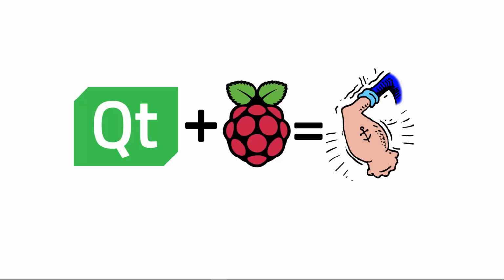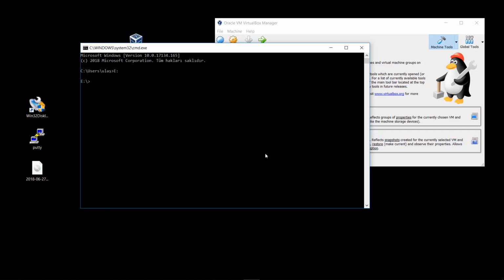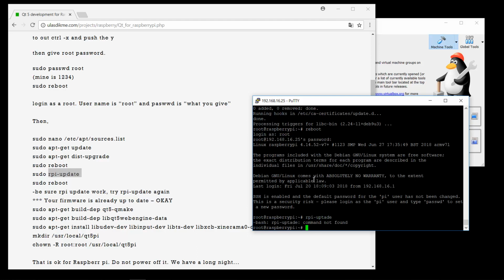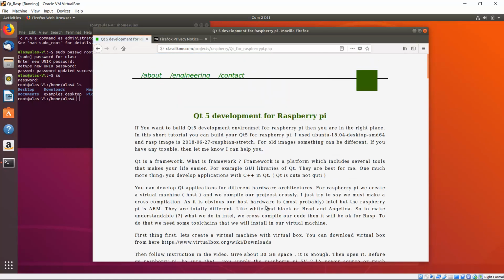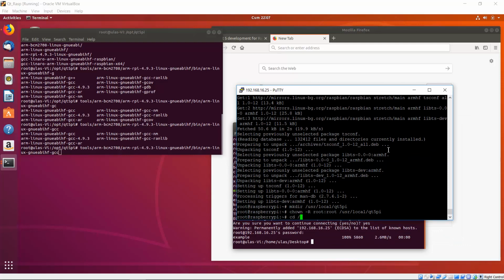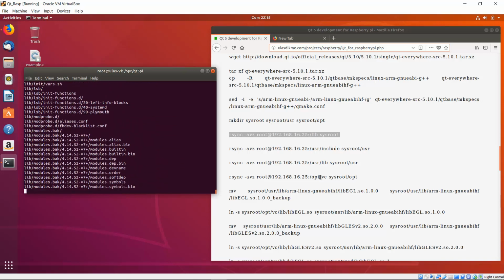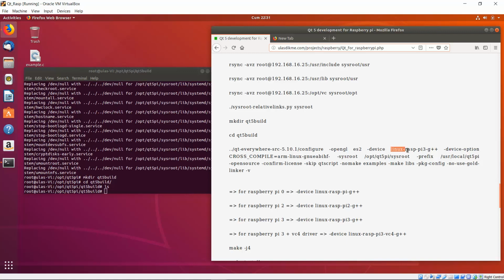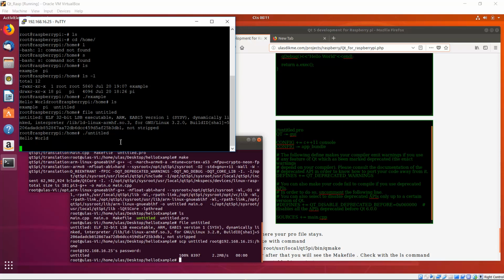Qt for Raspberry pi - Qt 5 Cross Compilation and installation ubuntu